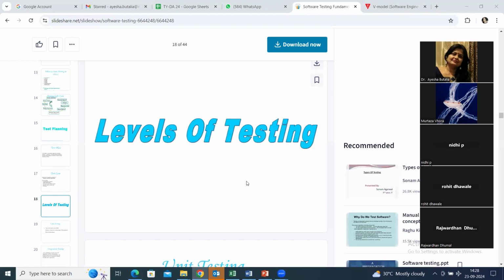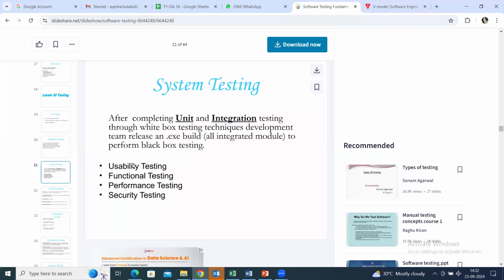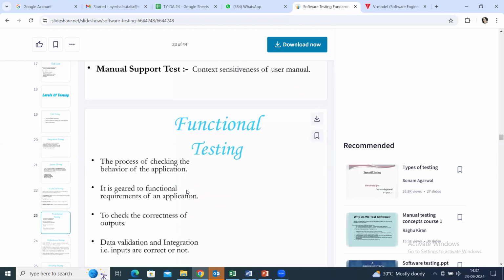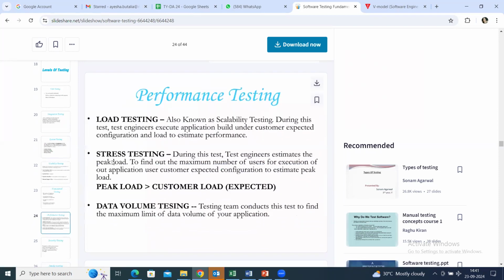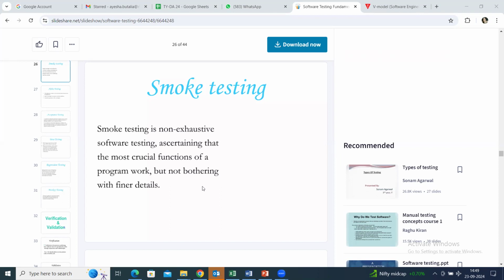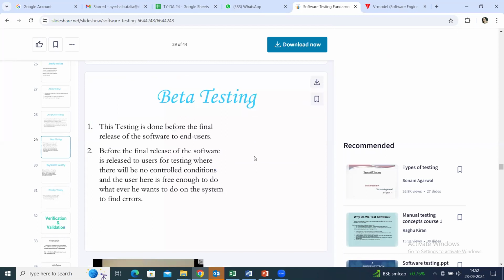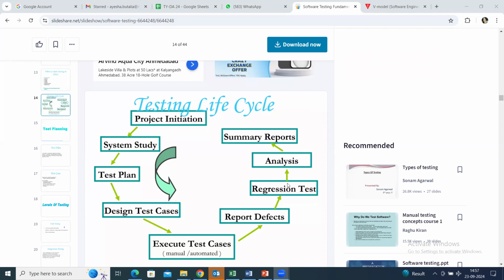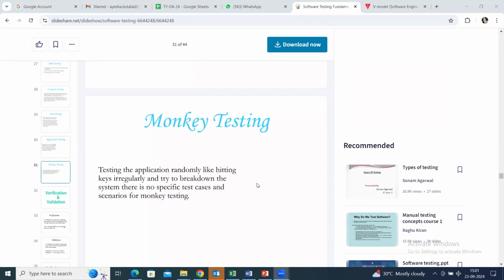Levels of Testing in Software Development Life Cycle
Software Design Quality Management (SDQM)
This session was conducted for CSE - IT Engineering students as part of Fundamentals of Testing and Testing Methods in Software Development LifeCycle as a part of SDQM.